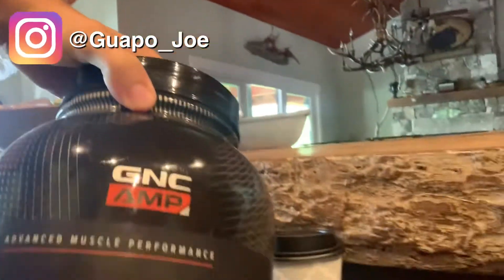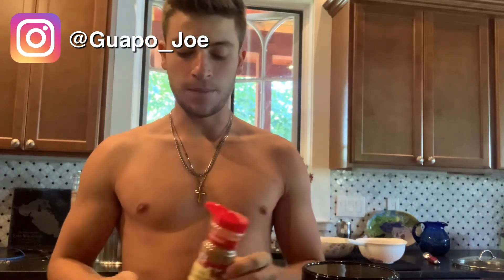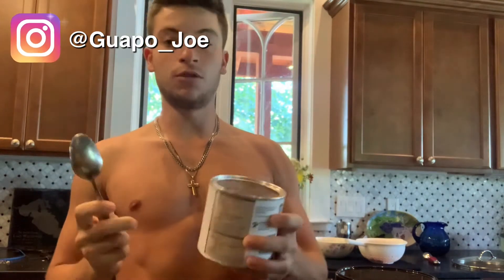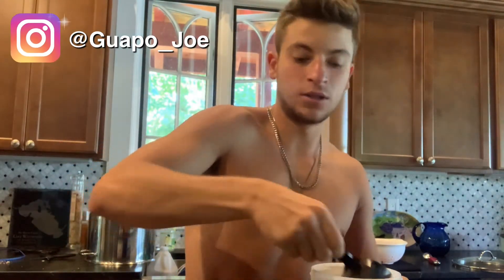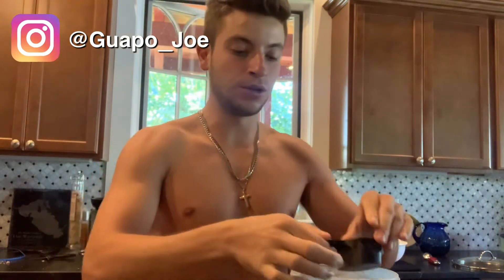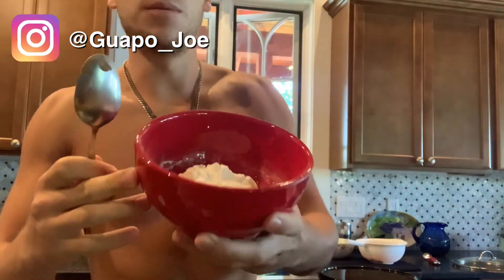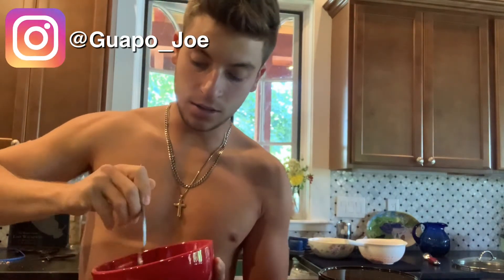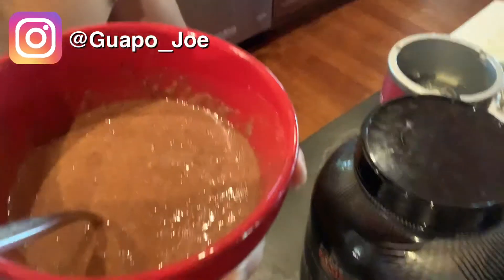PROTEIN OATMEAL RECIPE LOW CALORIE | BUILD LEAN MUSCLE IN GUAPO'S ANABOLIC KITCHEN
I eat protein oatmeal almost everyday it literally tastes like dessert.

Easy High Protein Oatmeal Recipe
EASY HIGH PROTEIN OATMEAL RECIPE | PERFECT EVERY TIME
WHAT YOU SHOULD BE EATING FOR BREAKFAST...EVERYDAY!